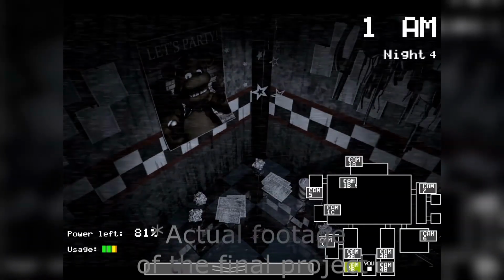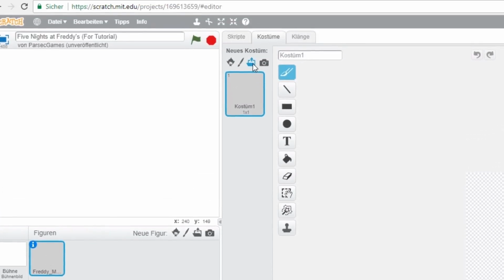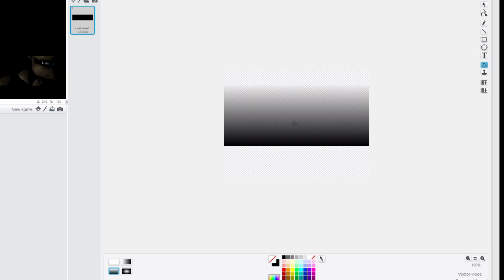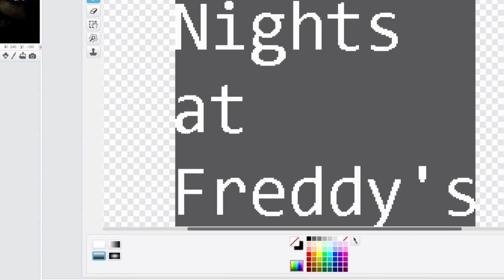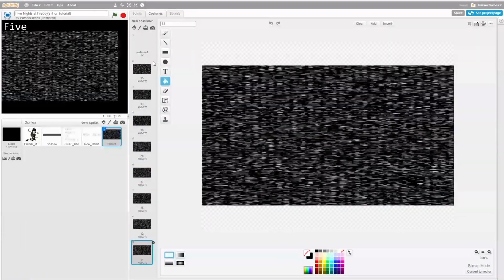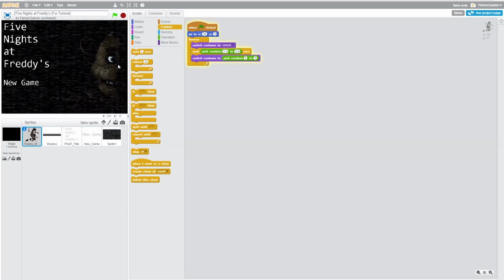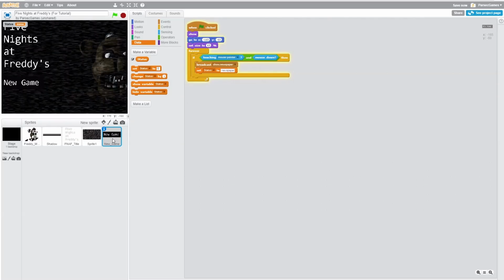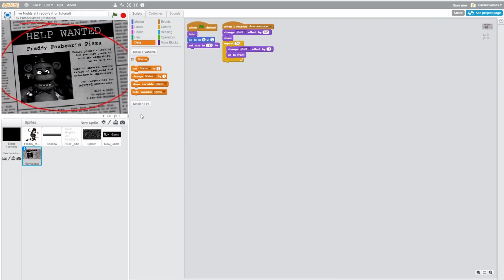MAIN MENU | How To Make A Fnaf Game On Scratch | Ep.1 | ParsecGames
How To Make A Fnaf Game On Scratch | Ep.1 | Main Menu | ParsecGames |

The first part in a series of tutorials on how to make your own Five Nights at Freddy's, made by ParsecGames. Enjoy!

The Main Menu is very easy to make.